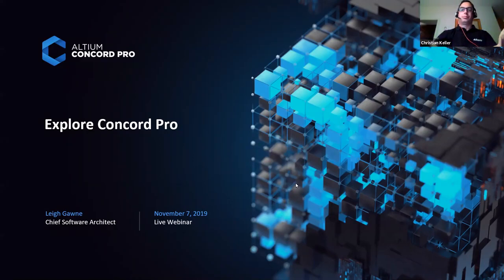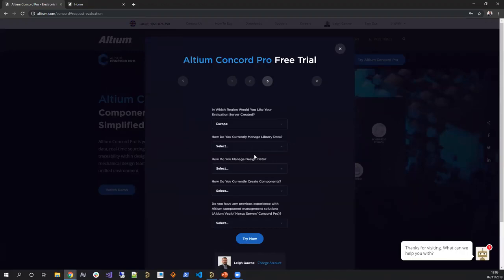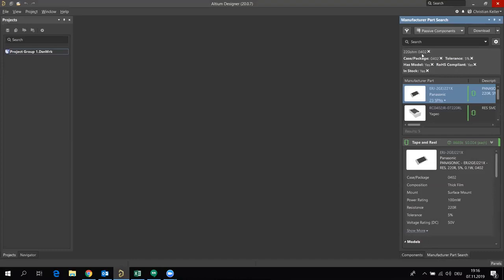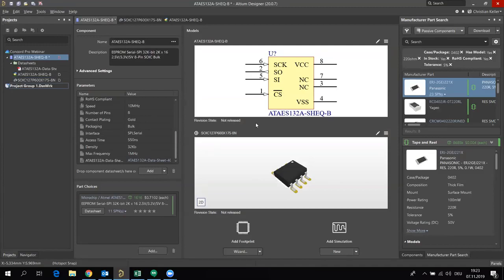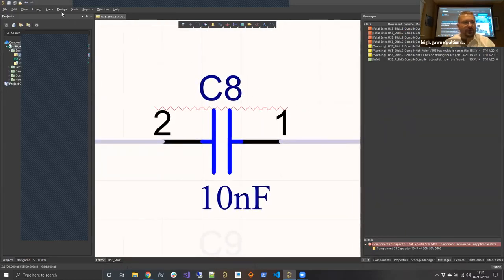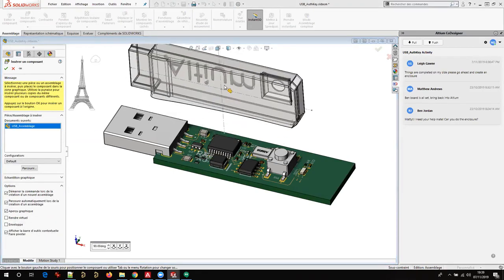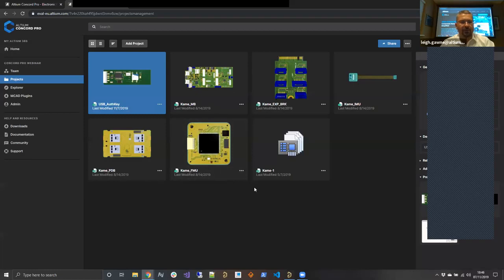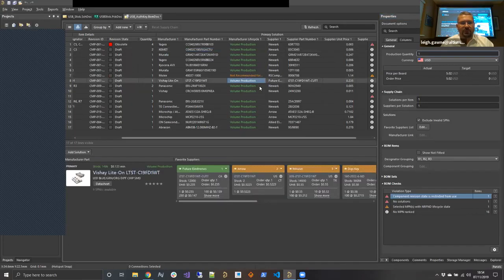Explore Concord Pro With Altium’s Chief Software Architect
The very mention of component management can stir up unwanted memories of fatal error footprints on PCBs and other “fixed” problems that magically re-appeared in your designs. These problems are amplified with additional stakeholders, such as other electronic engineers and MCAD designers, to the point of causing huge problems.

A decade of R&D with constant feedback from you, our users, has allowed us to mitigate and eliminate many of the risks of component management. Concord Pro replaces that pre-design release anxiety with an experience that will really change the way you think about components and MCAD / ECAD collaboration.

JOIN US FOR OUR LIVE DEMO TO EXPLORE THE FOLLOWING TOPICS:
How to get up and running in just a few minutes
Maintain a Single Source of Truth for your component data
Component creation with the manufacturer search panel and single component editor
Component lifecycle management with validation
Augment your data with pricing, availability, technical parameters and more
Bi-directional design data exchange and commenting with MCAD environments

There are two options to host Concord Pro: on-premises and on the Altium 365 cloud platform. In this webinar, we will showcase the cloud hosting option, and discuss the key differences between hosting on-premises and on Altium 365.

5th Floor, VMG Building, 96-98 Dao Duy Anh, Ward 9, Phu Nhuan Dist., HCMC, Vietnam